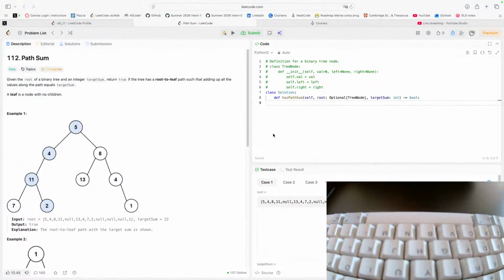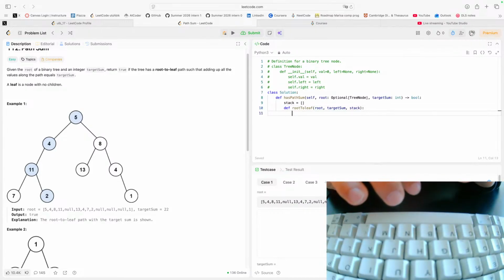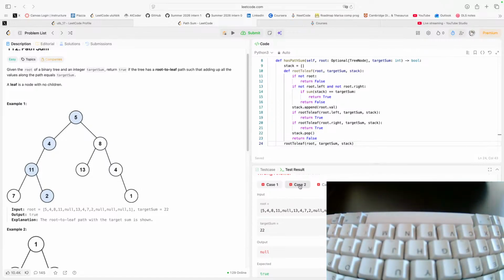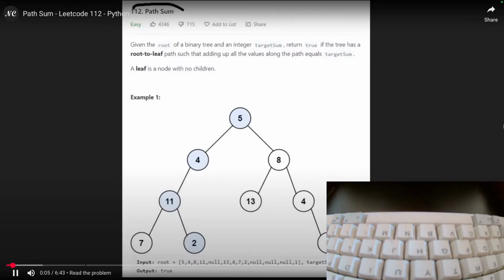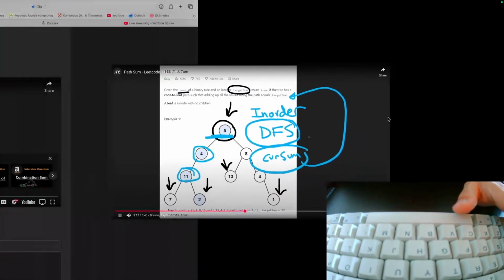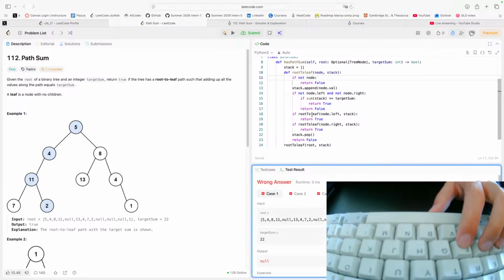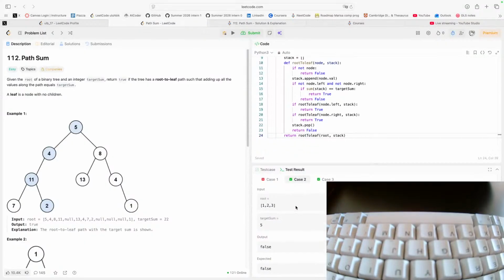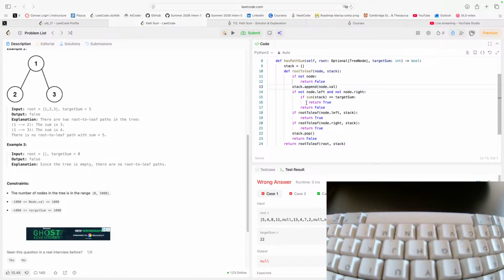Continuing | LeetCode - 112. Path Sum